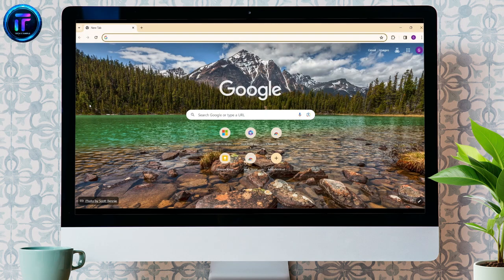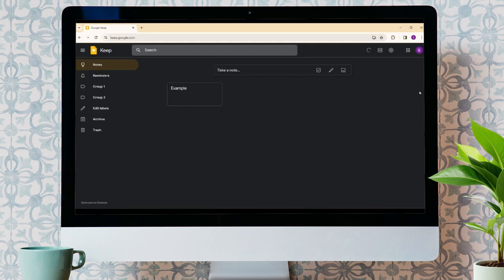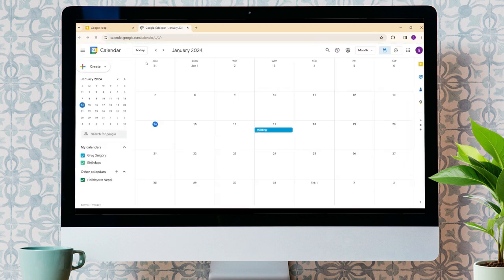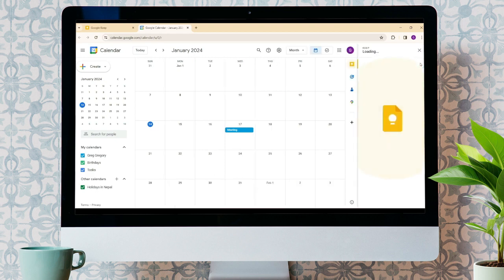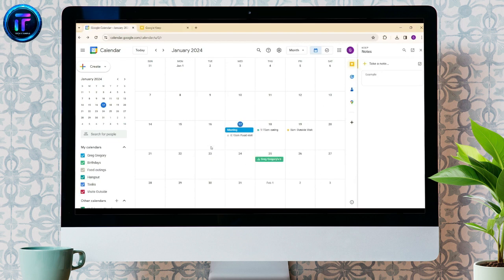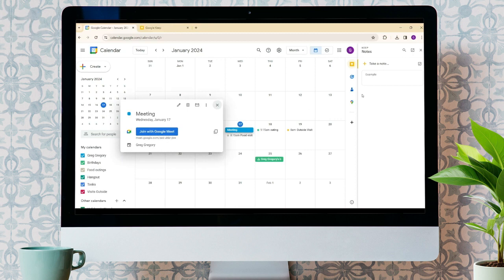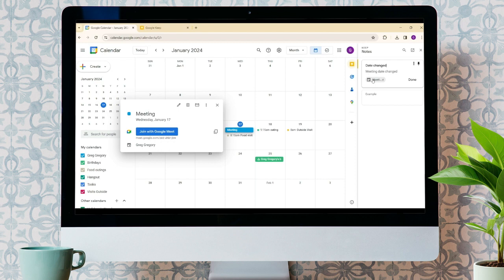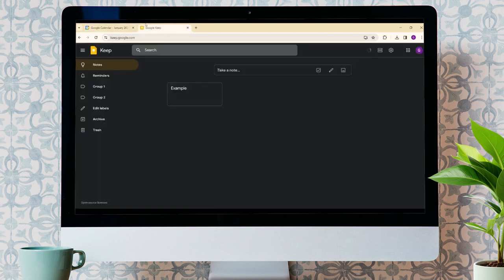How to Link Google Keep with Google Calendar 2024?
Organize your life by learning how to link Google Keep with Google Calendar in 2024! Our comprehensive guide, 'How to Link Google Keep with Google Calendar 2024,' walks you through the steps to integrate these powerful tools seamlessly. With clear instructions and practical tips, you'll be able to manage your tasks and reminders efficiently. Whether you're planning your day or setting up important reminders, this guide is for you. Join us as we demonstrate how to link Google Keep with Google Calendar in 2024. Don't wait – streamline your organization today!